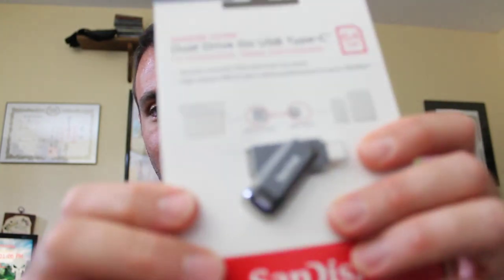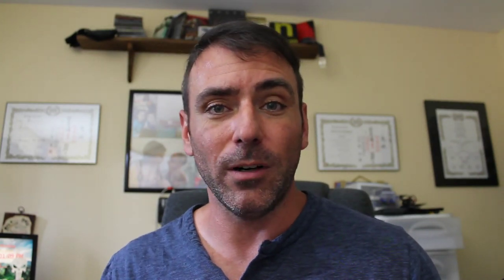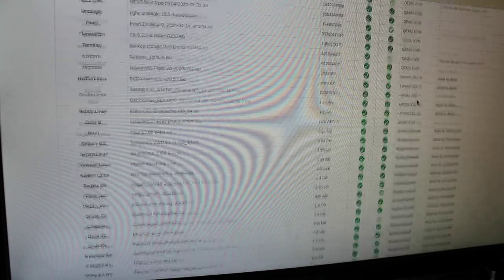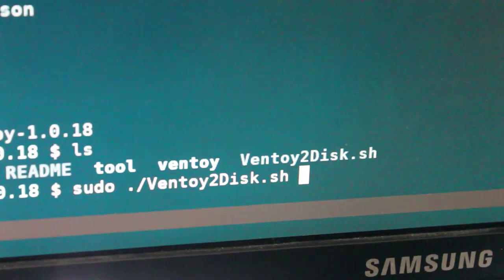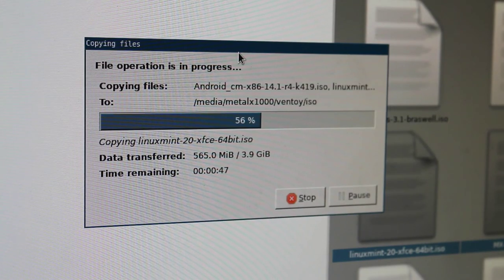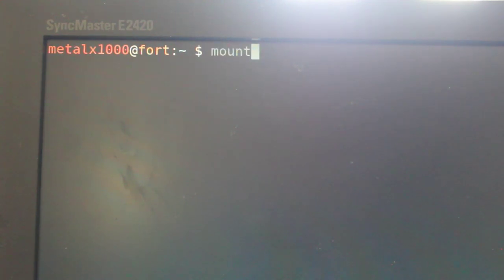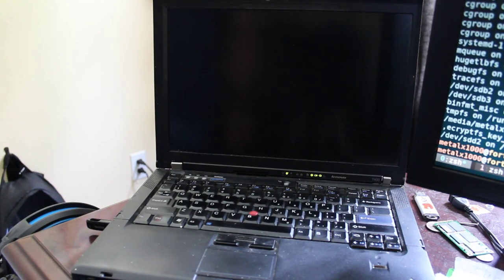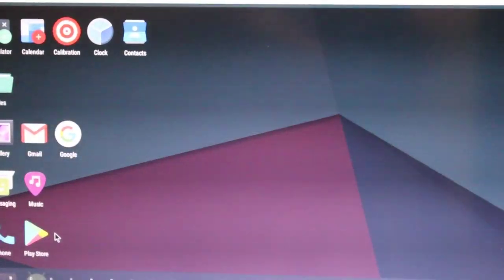Multi Boot USB Drive with Ventoy